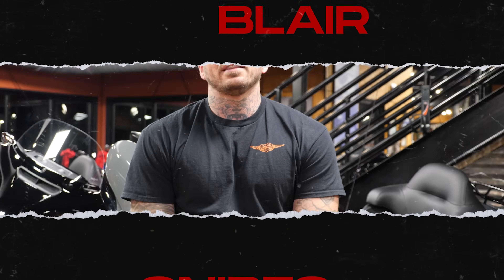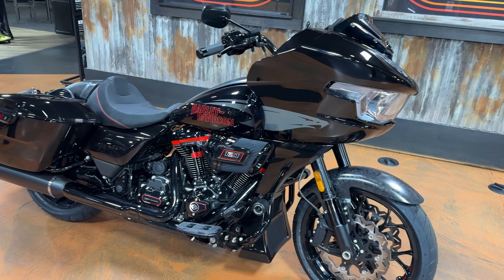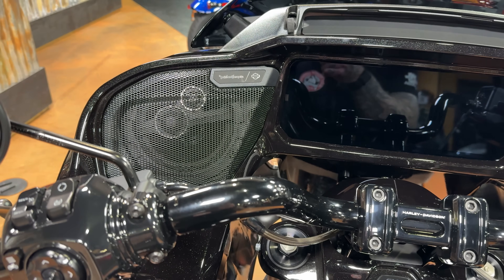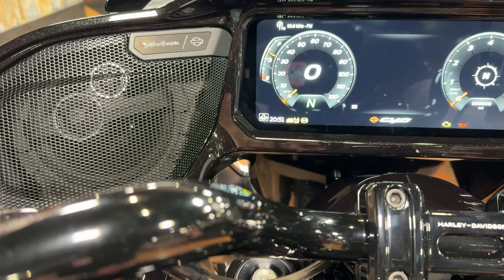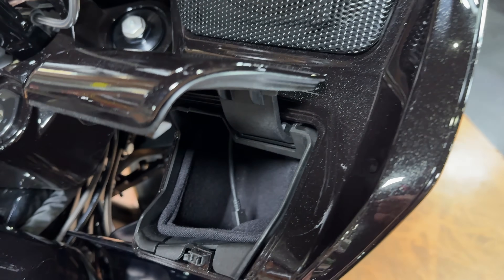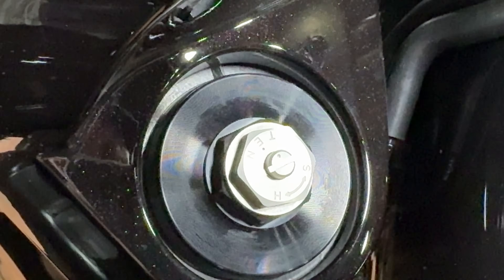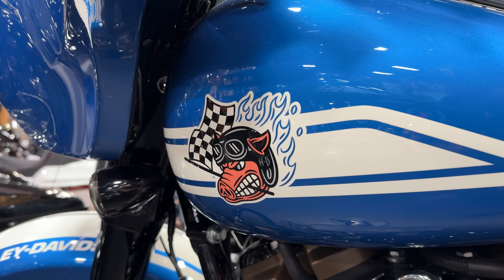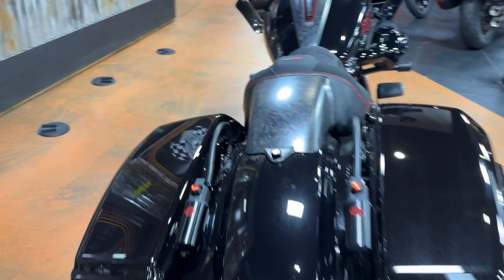2024 Harley Davidson CVO Road Glide ST - FULL REVIEW!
In this video I do a full walk around review of the all new 2024 Harley Davidson CVO Road Glide ST. There was a lot of hype around this bike during the launch and I think it not only lives up to it, but passes it.

Tucker Speed
Code: THROTTLE

Foothills Motorsports
Piedmont, SC

The opinions in this video are my own and not in any way representative of Harley Davidson Motor Company, Timms Harley Davidson, Foothills Motorsports or any other brands, organizations, or entities.